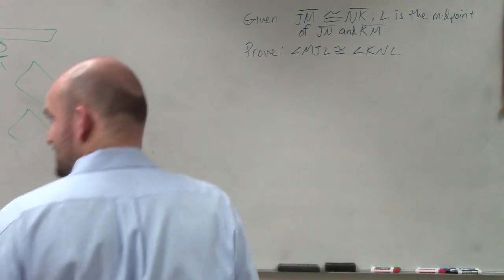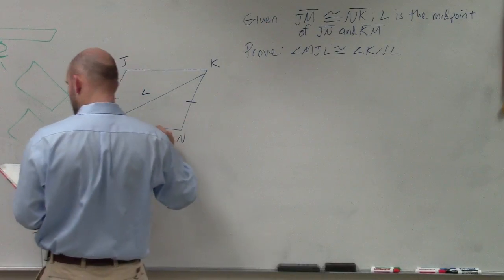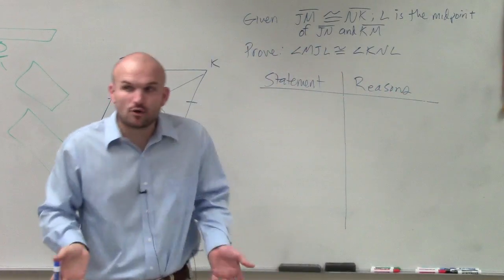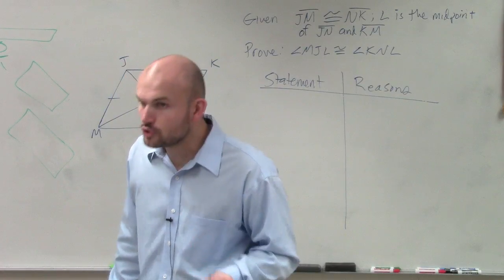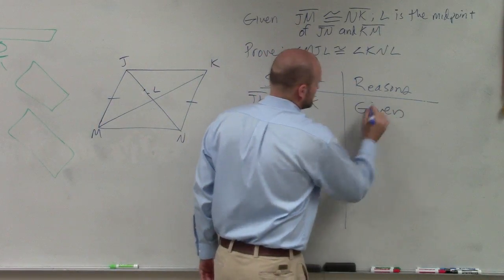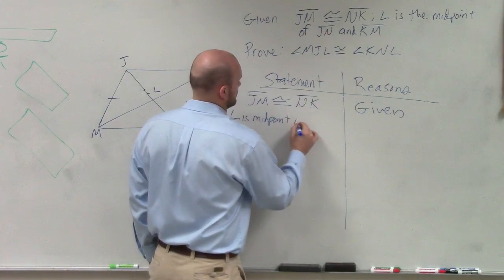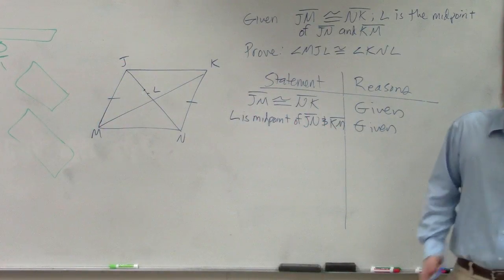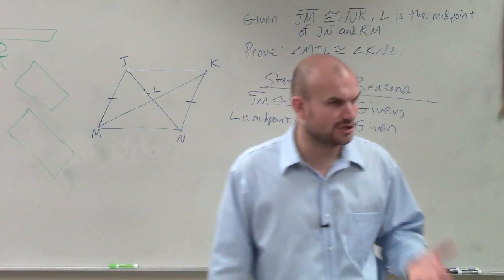Proving Two Angles are Congruent by their Proving Congruent Triangles